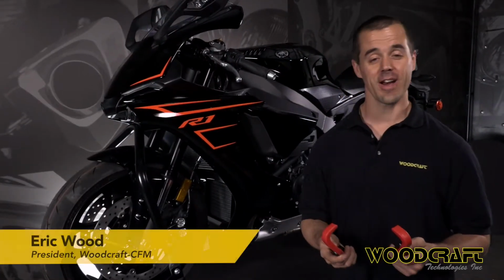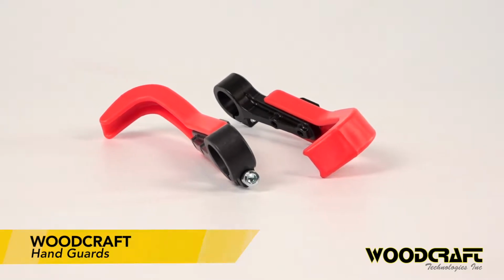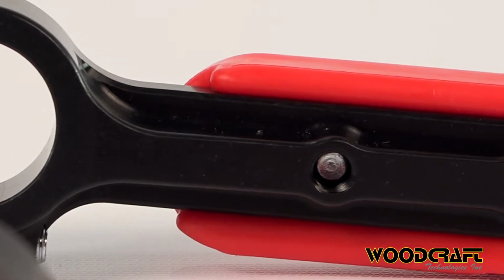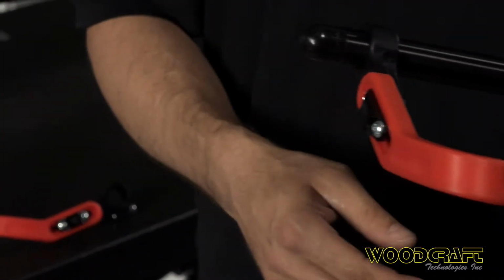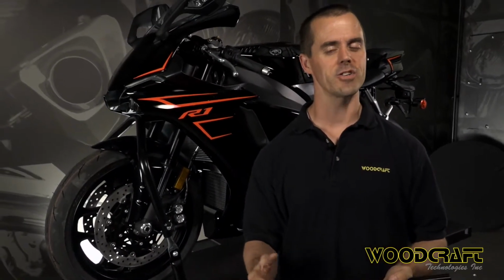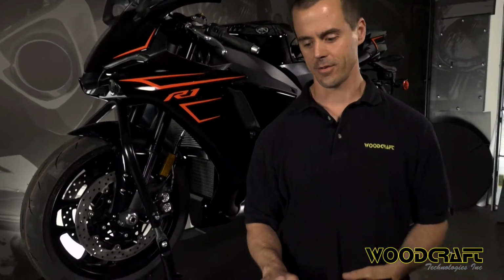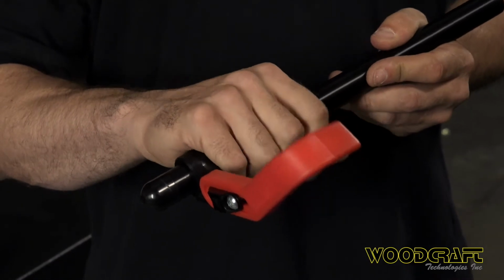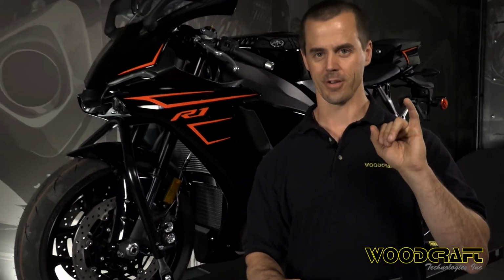Woodcraft Technologies | Hand Guards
Our new line of hand guards are designed to prevent a common and often violent crash on the race track when two riders make contact. Our exclusive design is easily mounted, durable and adjustable

SAFETY
Just about everyone we talked to knows someone who has crashed due to their brake lever coming into contact with another rider. Our new hand guard line not only prevents inadvertant lever contact but also helps to protect your hands during a crash by keeping them out of harms way. We have a few friends whose pinky fingers have been "shortened" in a crash.

ADJUSTABILITY
Our patent-pending design mounts to any 7/8" handlebar and is adjustable for any sized levers. The unique 30 degree down angle helps to keep the guards from interfering with the riders hands while on the track.

DURABILITY
Each mount is machined from tough 6061-T6 aluminum with a durable anodized finish. The guards are made from a special plastic that is tough enough to withstand an impact but pliable enough not to splinter in a crash. Replacement plastic guards are available individually.